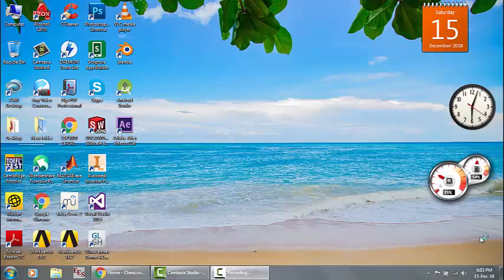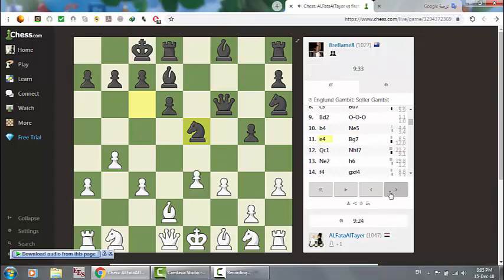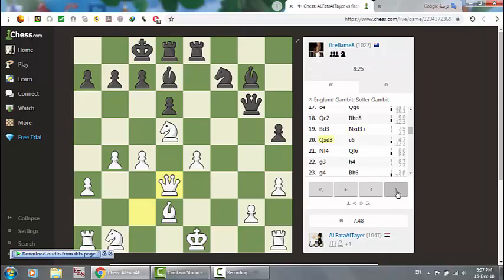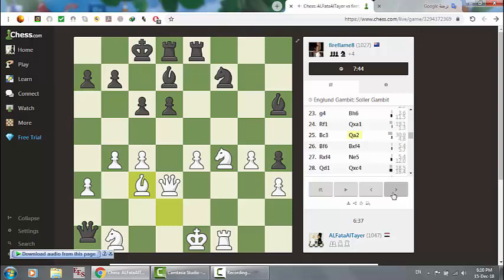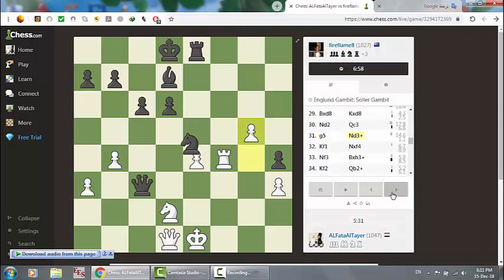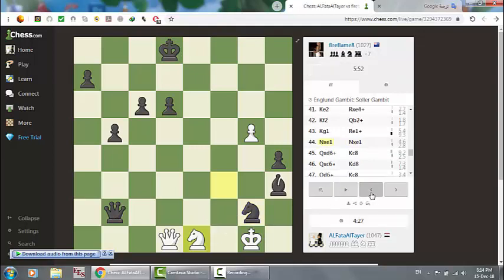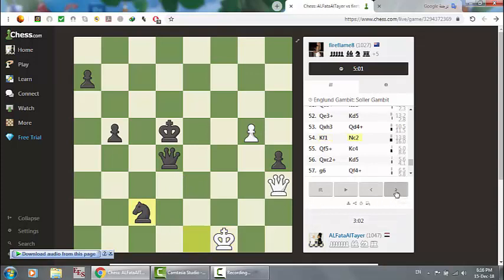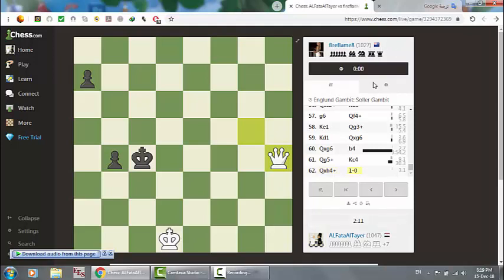#23 Chess Queen endgame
Learn chess tactics. Visit chess.com and find out by yourself.
Horoscopes & MBTI, your marriage guide

Jobs & Personality, Career Tips & Employees

Animals Encyclopedia With Sounds For Kids